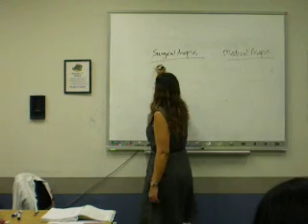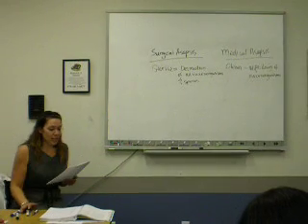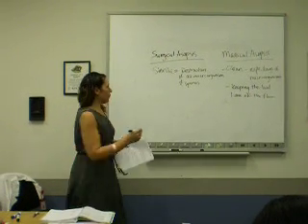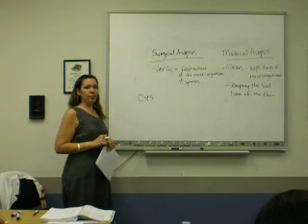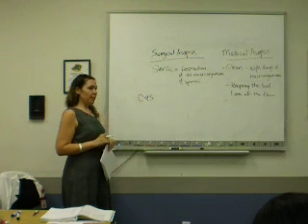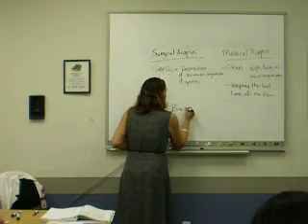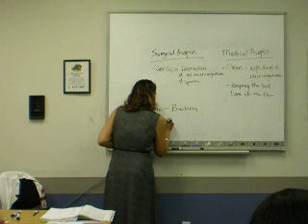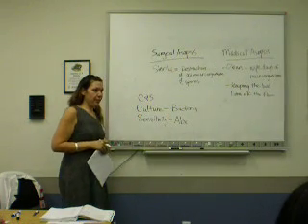Fun CH 12. Medical-Surgical Asepsis and IPC PART 1.avi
Tutor by Tiffany Oct 27, 2010